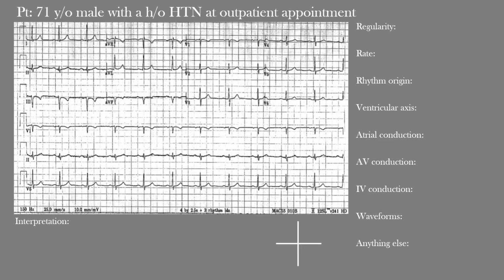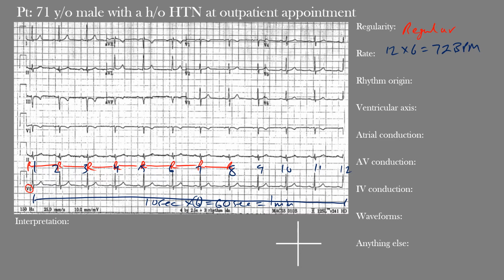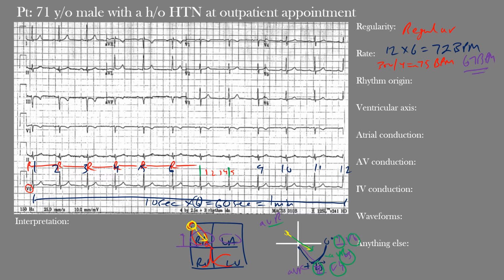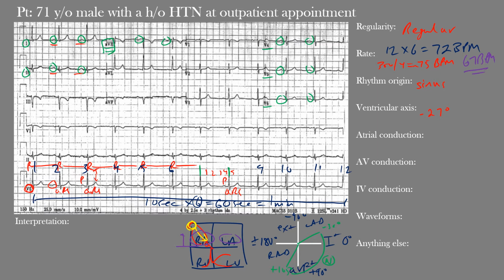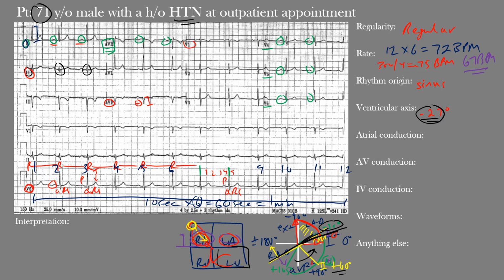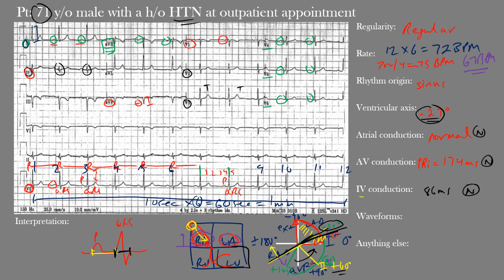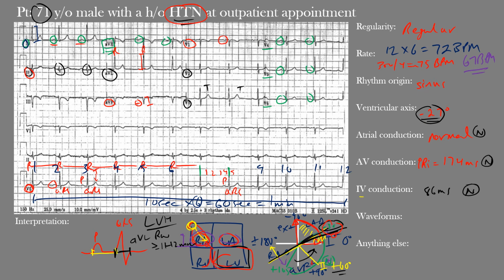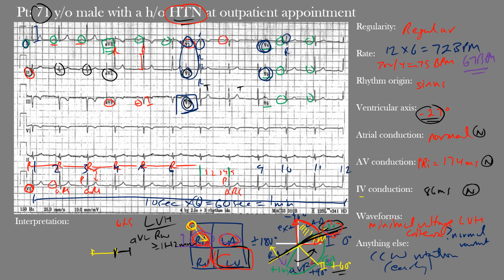EKG/ECG of the Week #9 | The EKG Guy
Welcome to episode 9 of the EKG of the Week! Join us as we interpret a full ECG of a 71-year-old male with a history of hypertension that presents to his outpatient appointment. Check back each week for a new case!